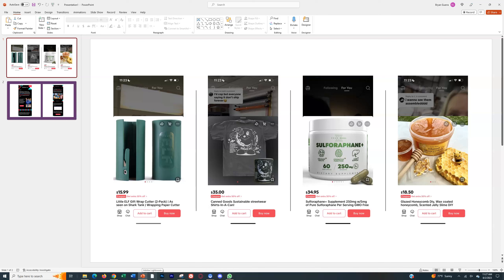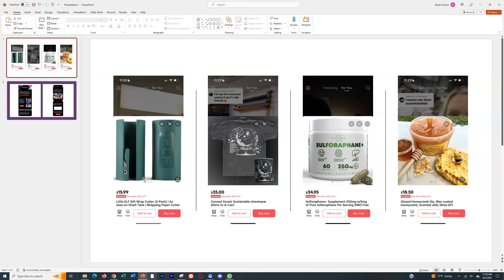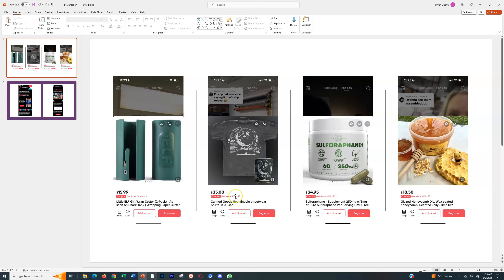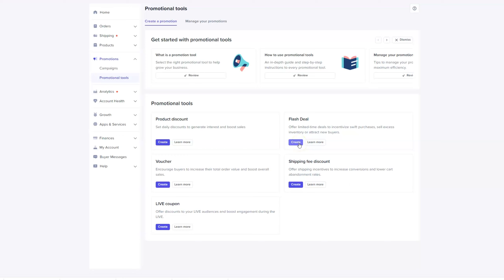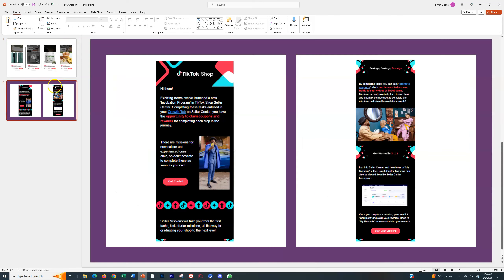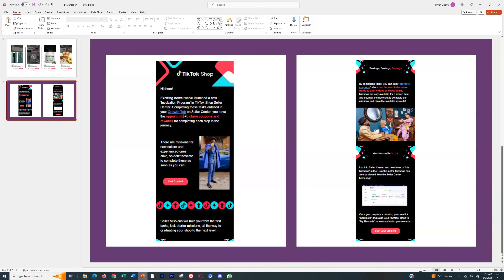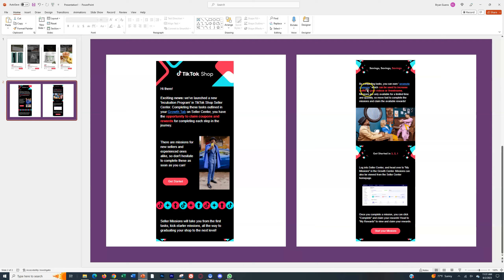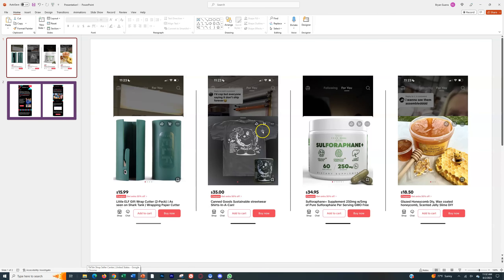How to Promote Your Products (And a Bonus Tiktok Gives to New Sellers)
🎓How to Sell on Tiktok Shop Directly to Millions of Customers